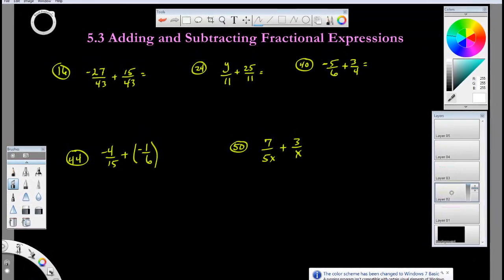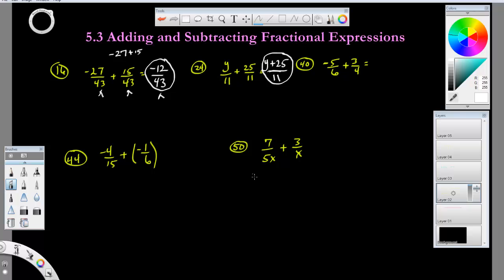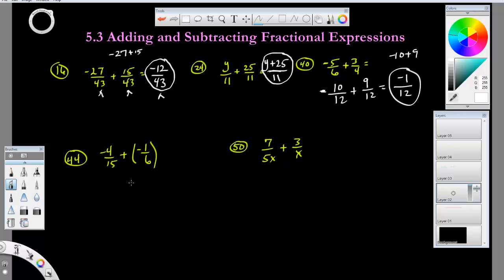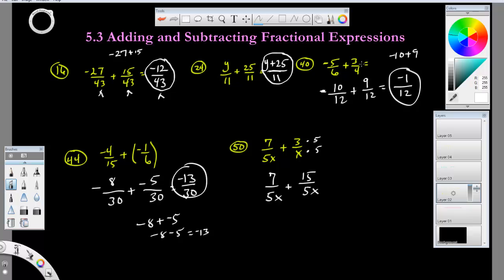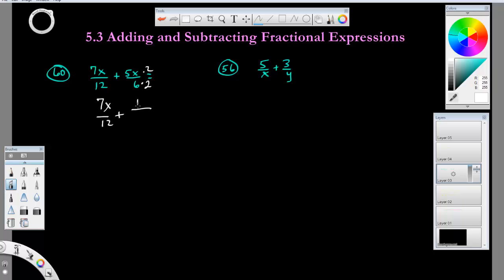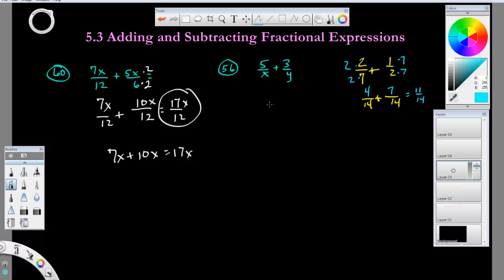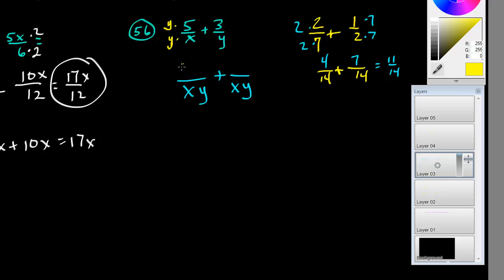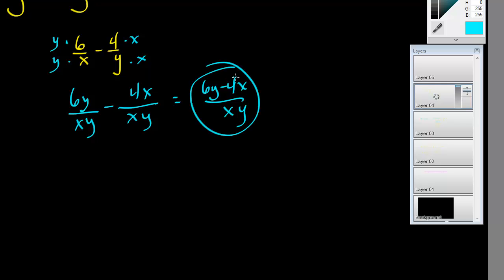0910 5.3 Adding and Subtracting Fractional Expressions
0910 5.3 Adding and Subtracting Fractional Expressions.